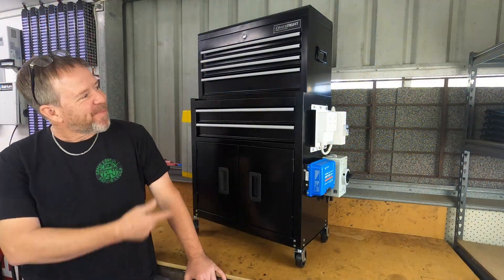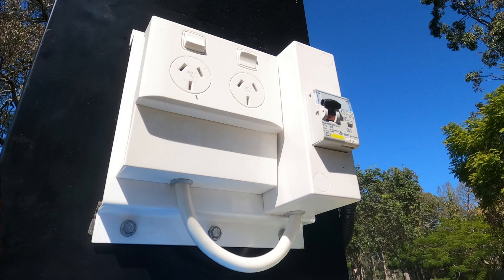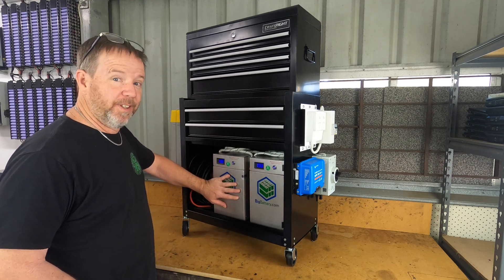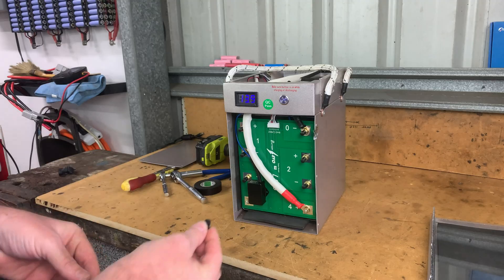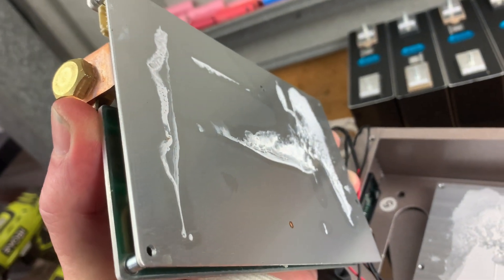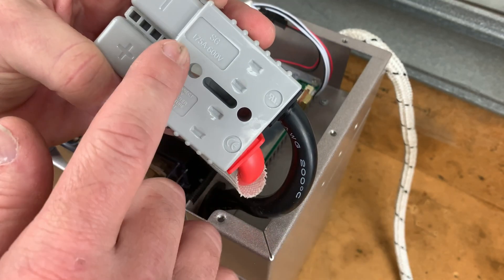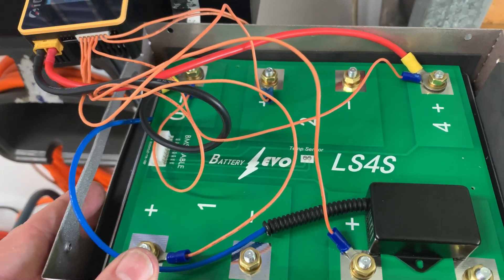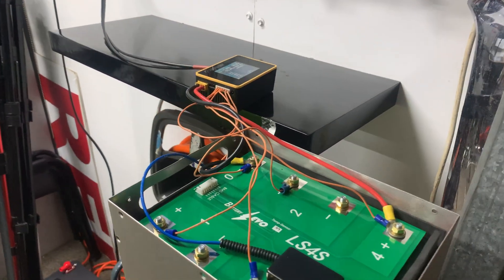BigBattery OWL based Solar Generator Test & Review 170ah | $979